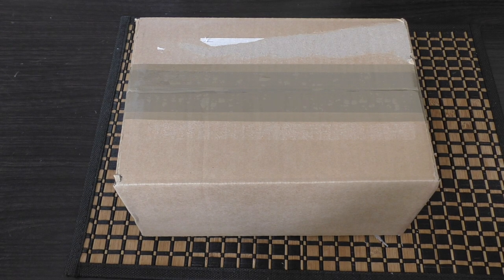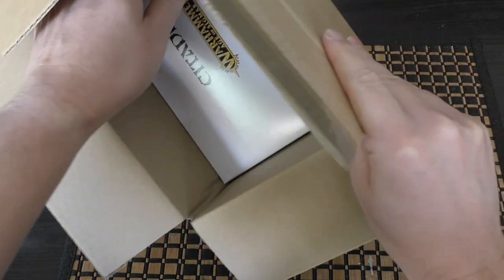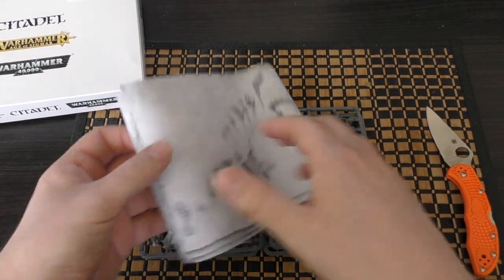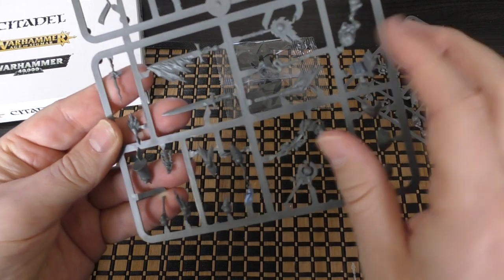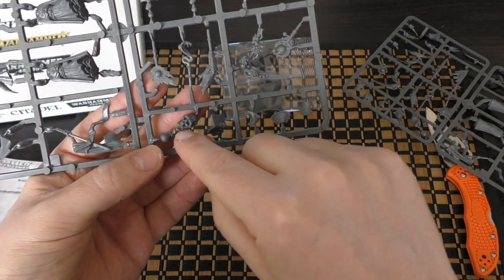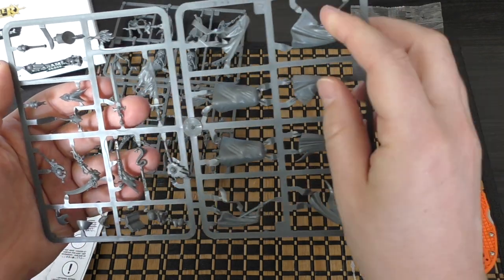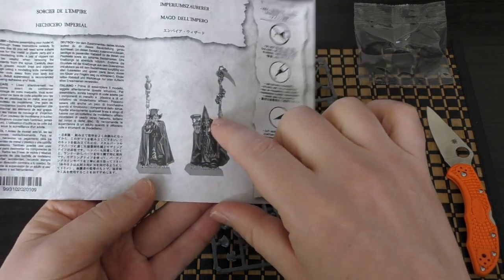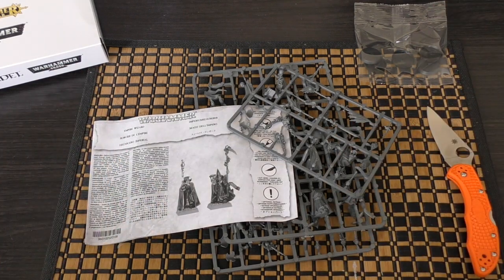Arcane Wizards - Unboxing (AoS)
**Fine, keep your secrets**
My unboxing of the Arcane Wizards from Games Workshop.